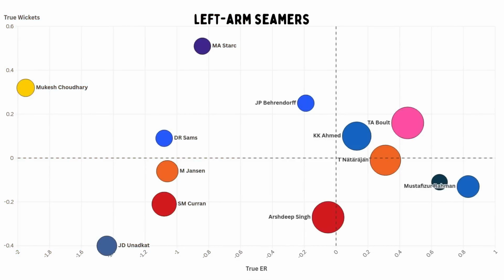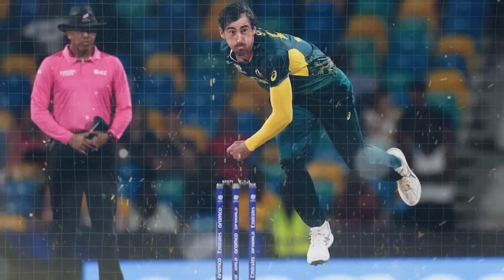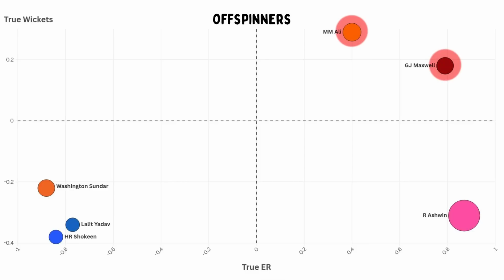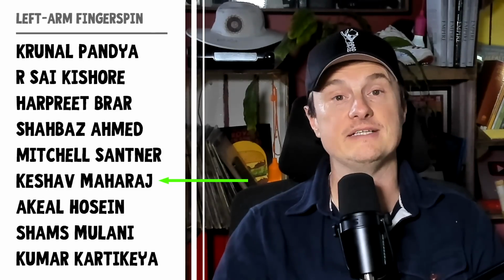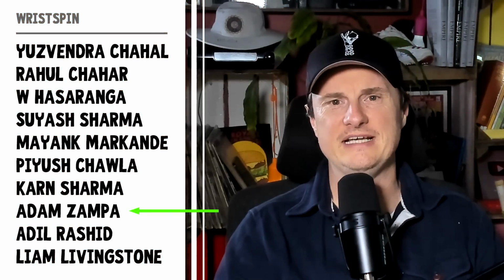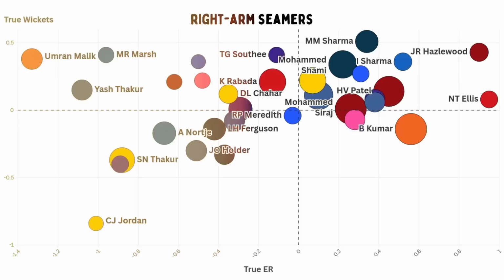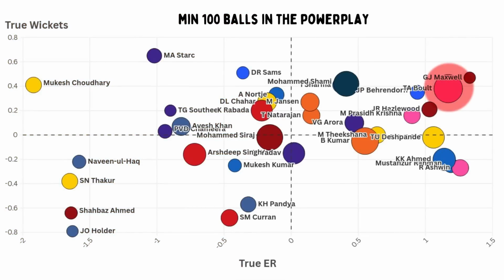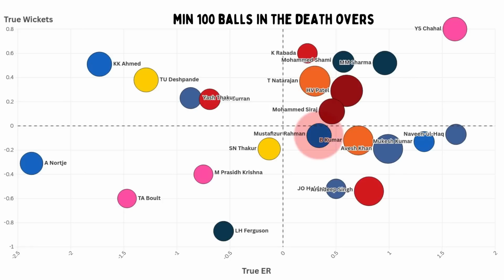IPL 2025: The bowling big board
The IPL 2025 mega auction is round the corner. Here we're taking a look at the bowlers who could go for big money and why.